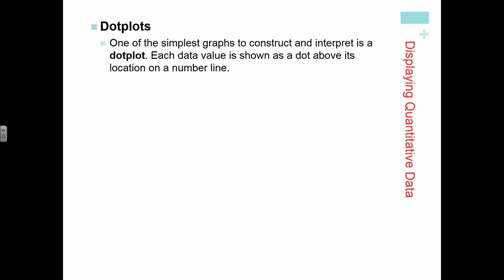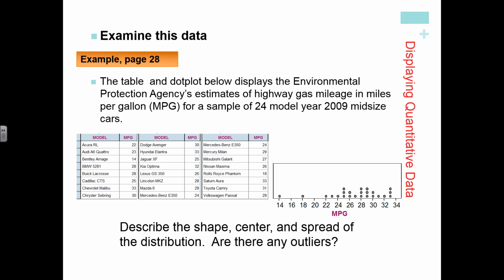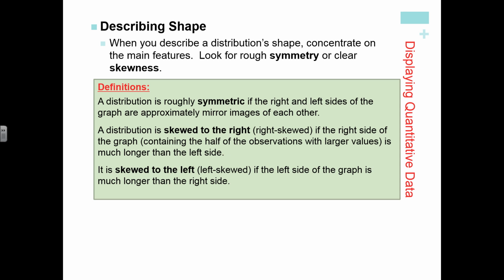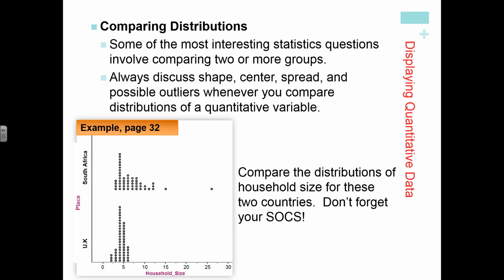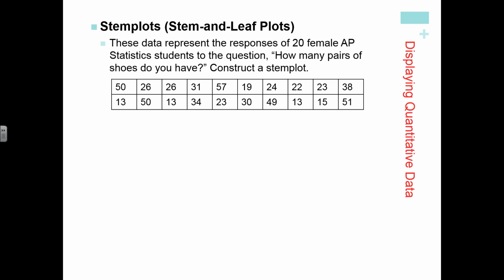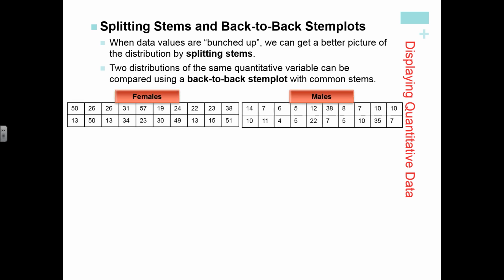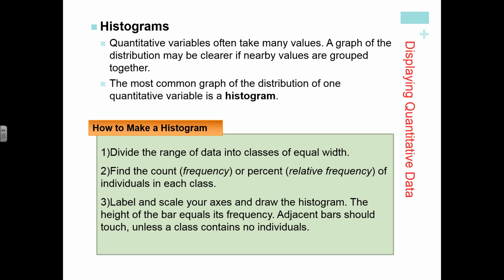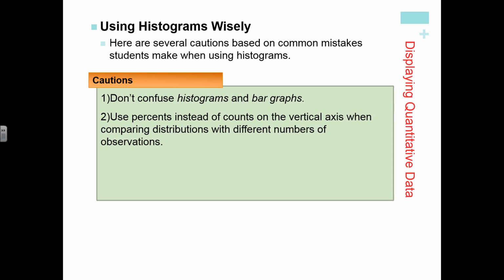Displaying Quantitative Data